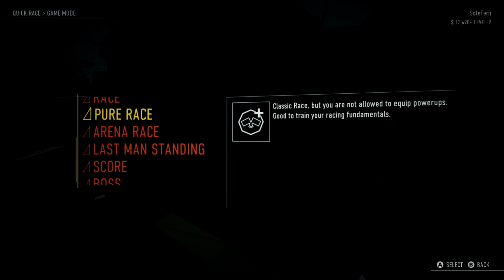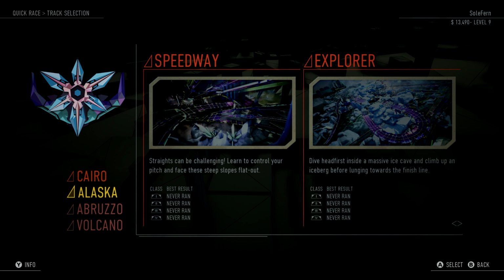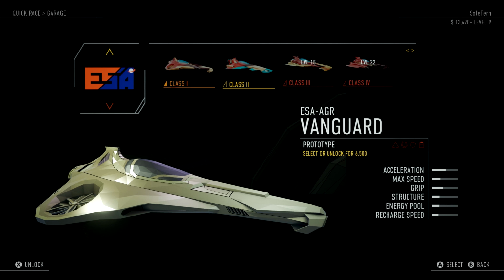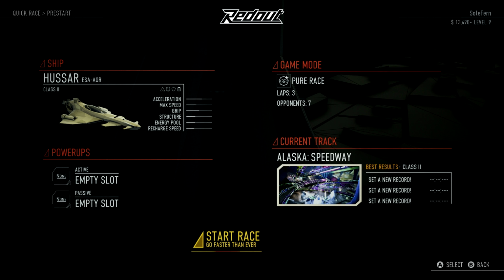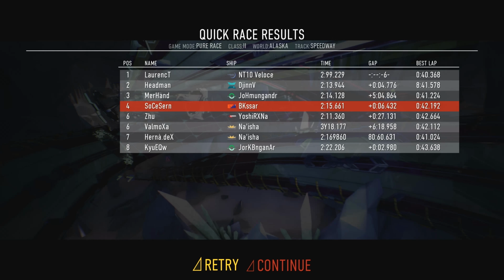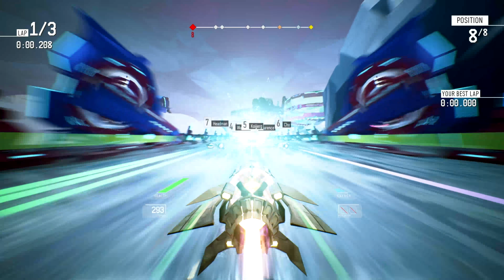Redout: AI is too strong! - Quick Race Gameplay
Got this game for free with my graphics card. Decided to try it out!
I love to hear feedback from everyone! I may not reply to them all, but I definitely read all of them. :)
Social Media
Username on other websites: SoleFern5524094/SoleFern
Minecraft Username: SoleFern
Extra Links
Want a high quality Minecraft server host for a low price?